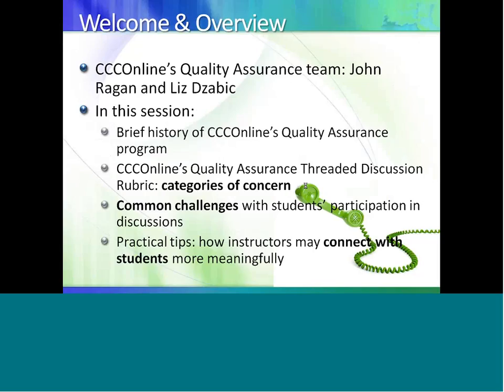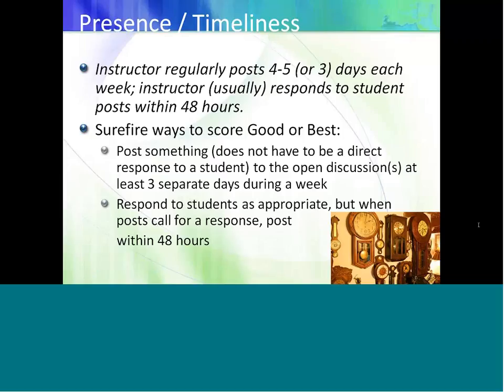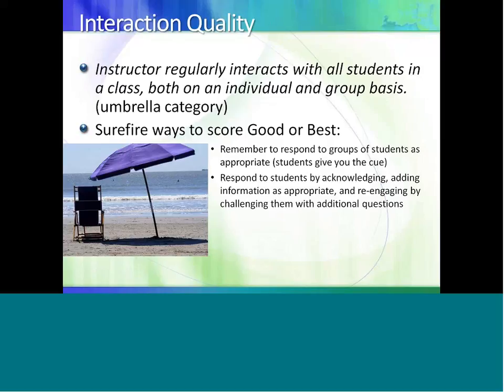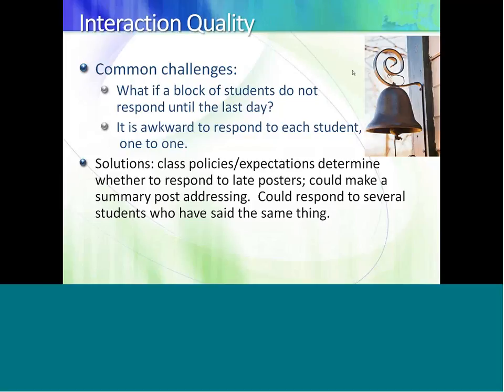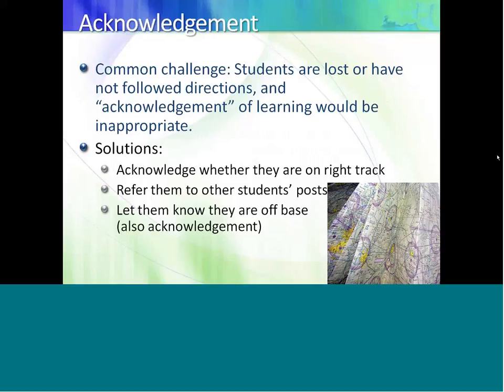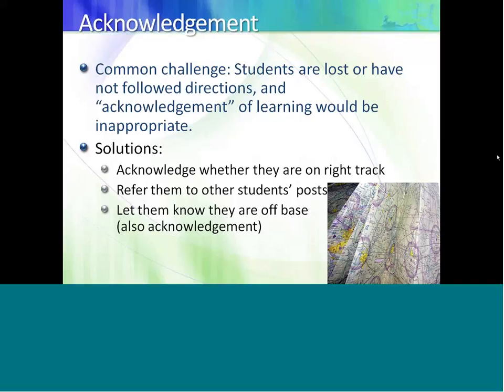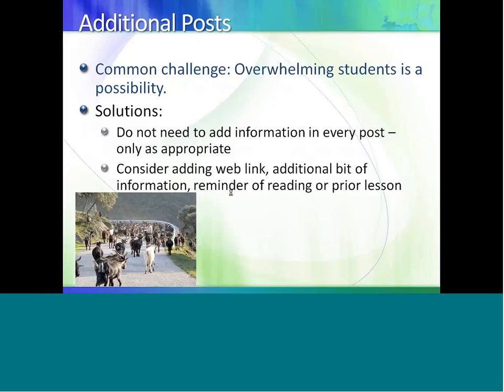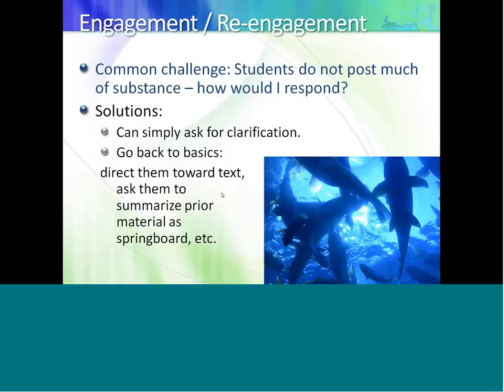Strategies For Successful Discussion Performance